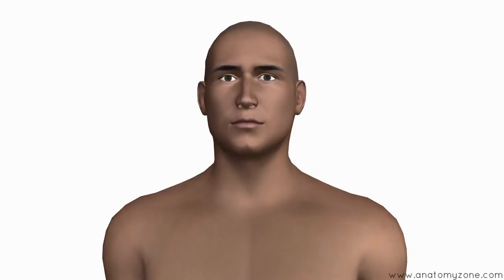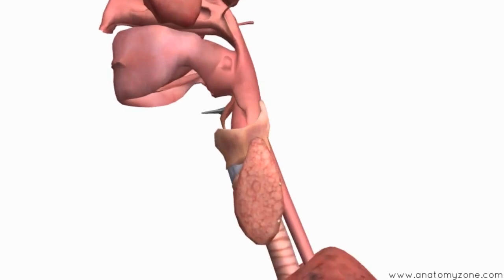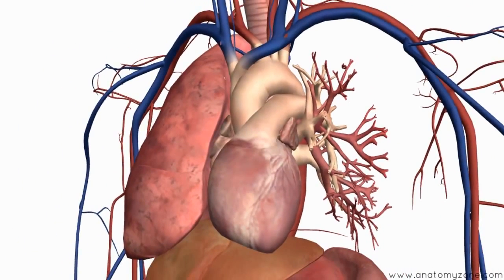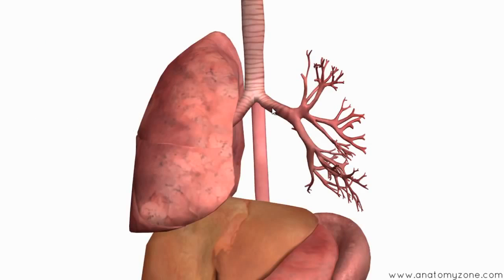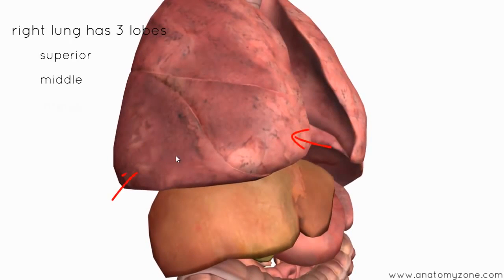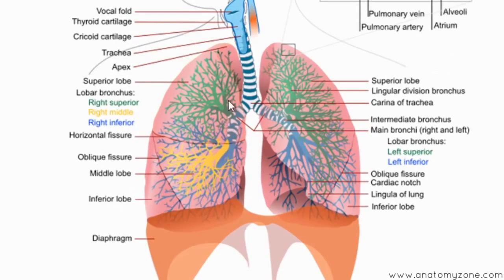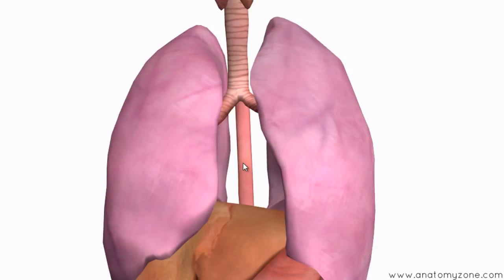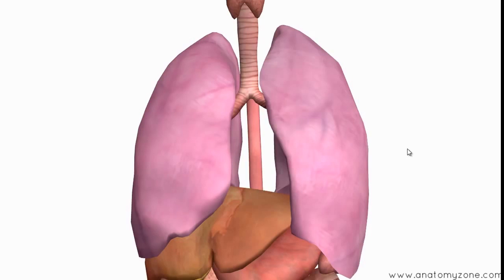Respiratory System Introduction 3D Anatomy Tutorial